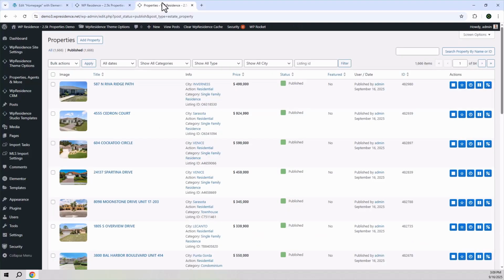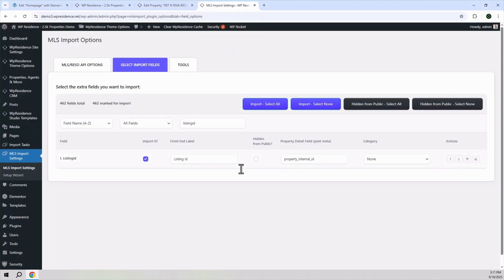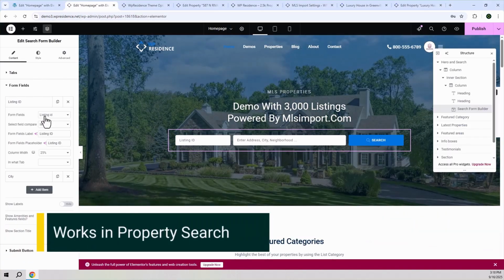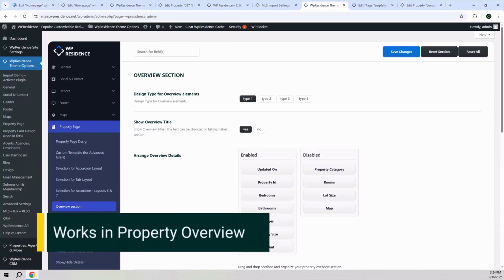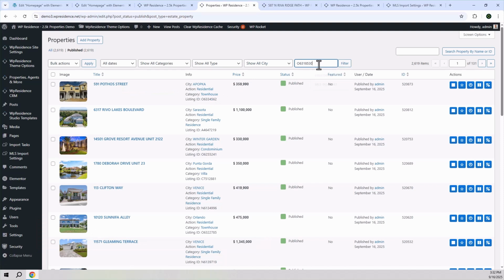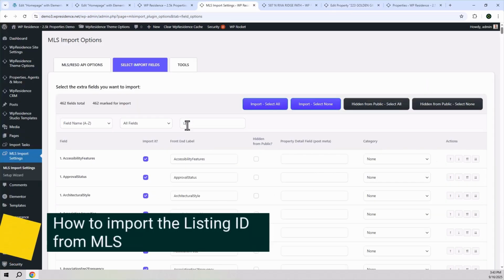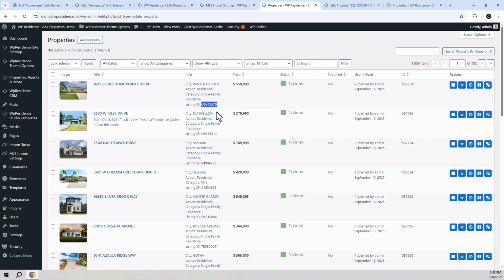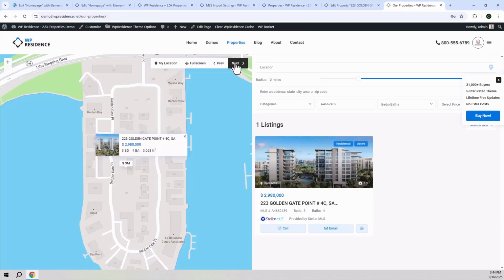How to Manage the Property Listing ID in WpResidence (v5.3.0+)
Learn how to manage the new Property Listing ID field in the WpResidence theme, starting with version 5.3.0.

In this tutorial, we show you where the Listing ID can be used inside WpResidence, in property search, card unit composer, property overview, and single property details, and how it replaces the default Property ID when filled.

We also give a real example using the third-party plugin MLS Import - showing you how to map the MLS Listing ID to the WpResidence Listing ID field. This way, imported MLS properties will keep their original IDs, making it easy to search, display, and manage listings on your site.

Timestamps

0:00 – Introduction: Listing ID in WpResidence v5.3.0
0:20 – Where the Listing ID can be used (search, card composer, overview, details)
0:46 – Replacing the default Property ID with Listing ID
1:05 – Example: Importing properties and mapping the Listing ID to the source with MLS Import
1:36 – Result: How Listing ID appears in properties
1:44 – Wrap up